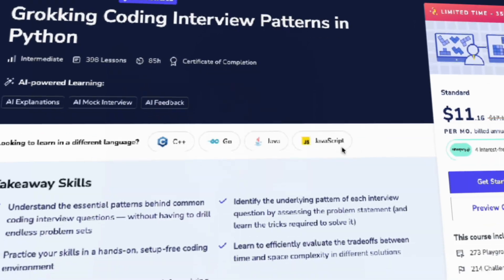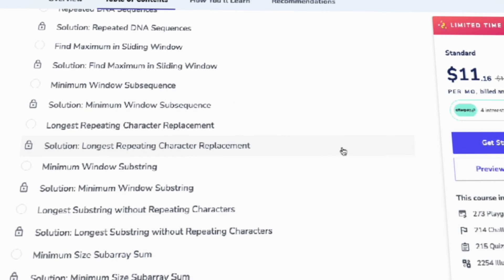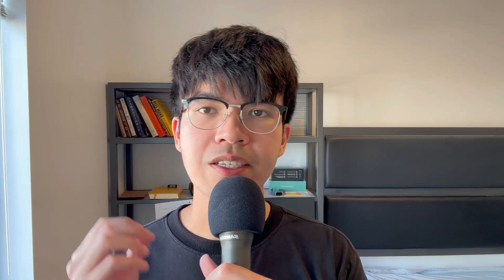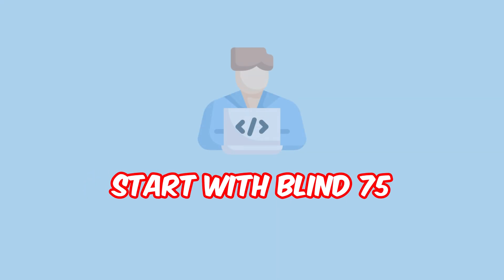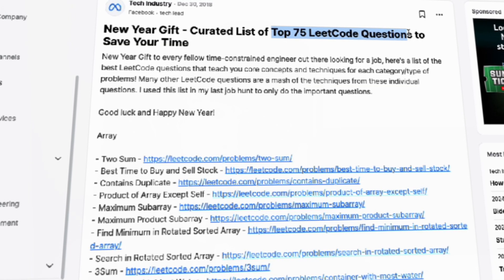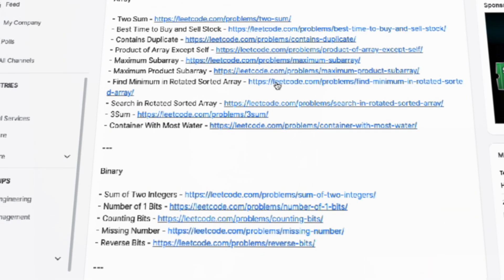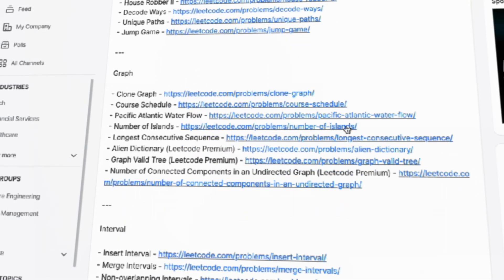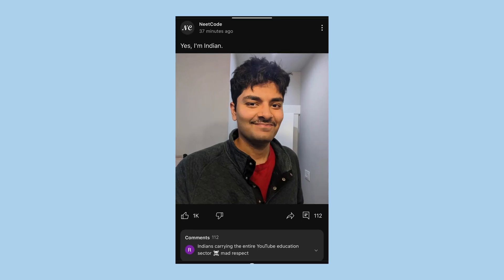How I Would Learn Data Structures & Algorithms in 2025 (if I was starting over)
Learn DSA is not that hard...

📚 All resources I mentioned in this video 📚

⏰ Chapters ⏰
0:00 - Intro
0:35 - Master fundamentals
1:28 - Practice, Practice, Practice
2:26 - Ask "Why?"
3:17 - Cover your weaknesses
3:53 - My final words